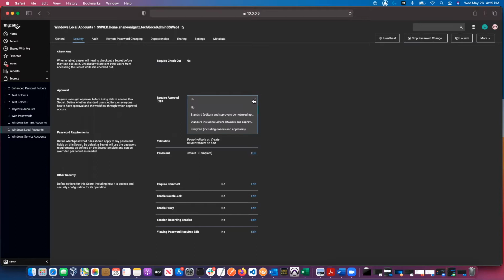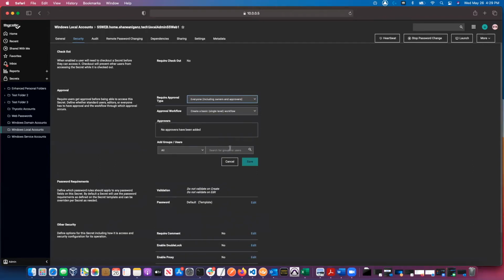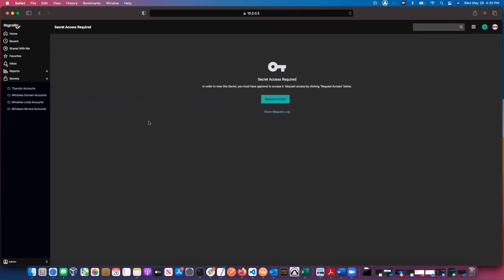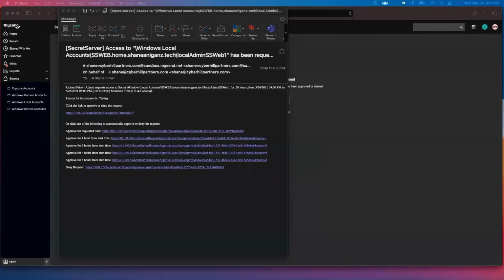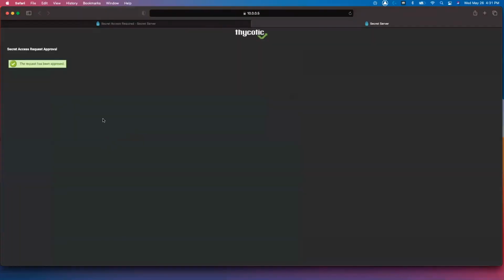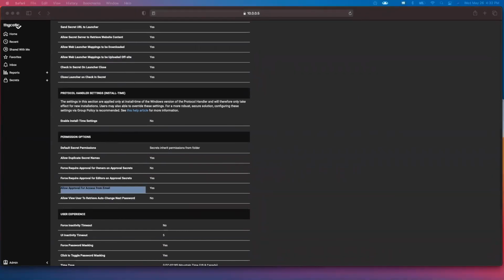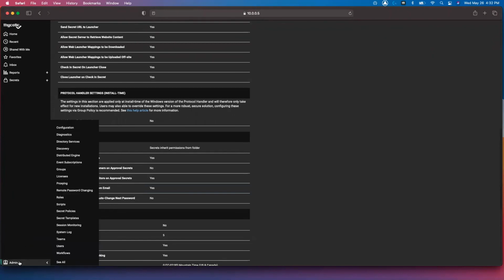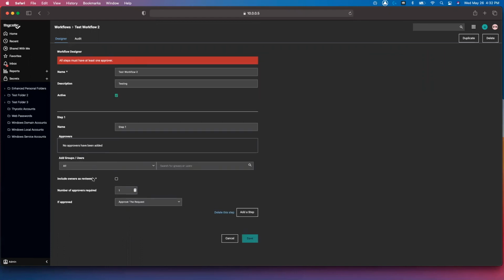Request Approval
Adding Request Approvals to Secret Server